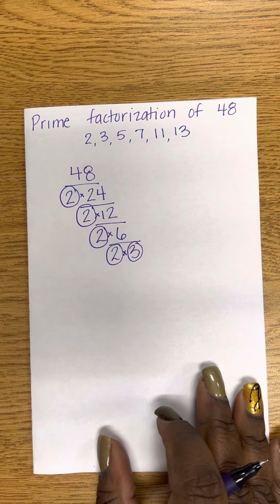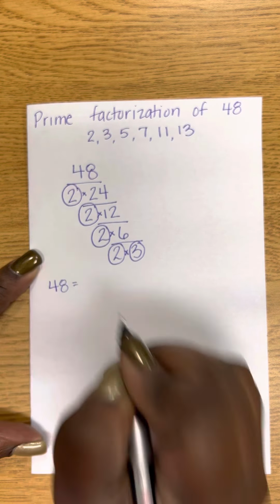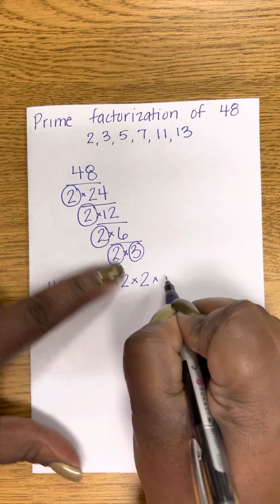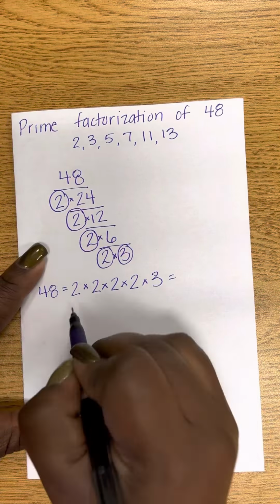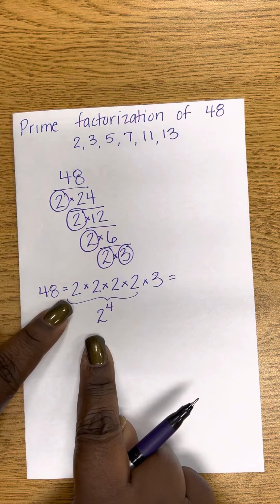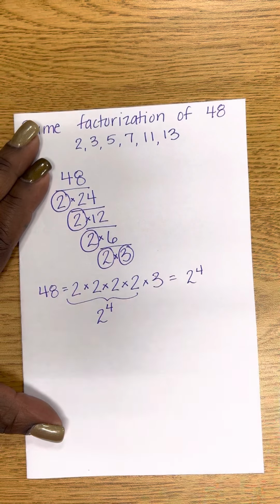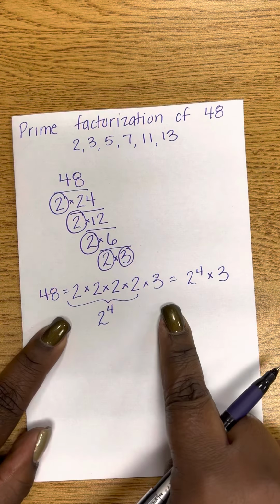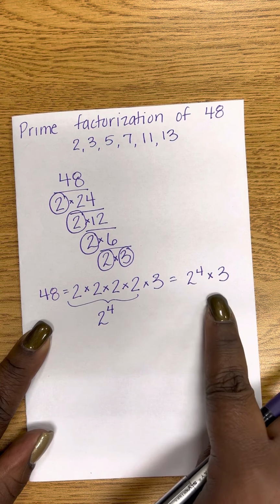Prime Factorization of 48